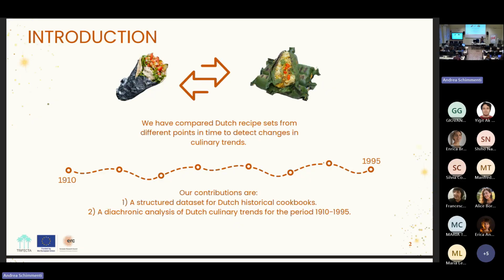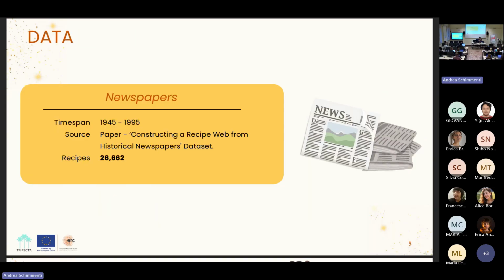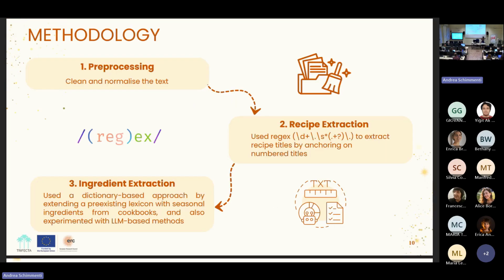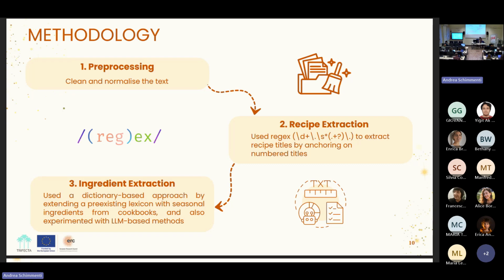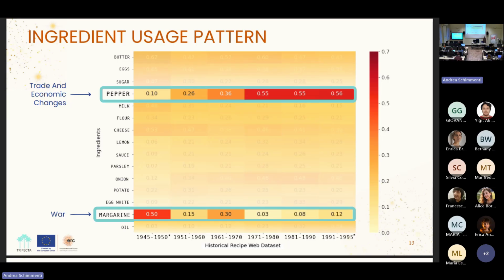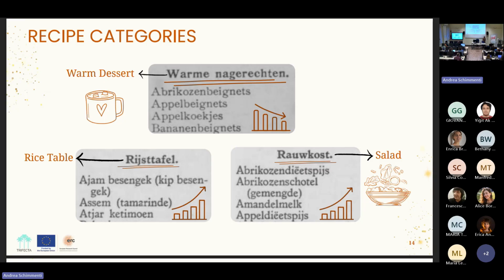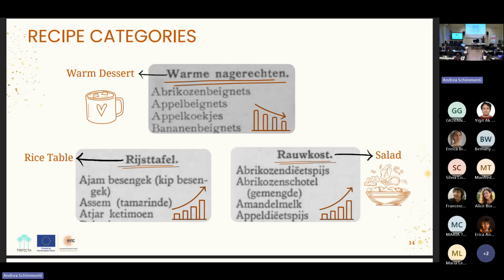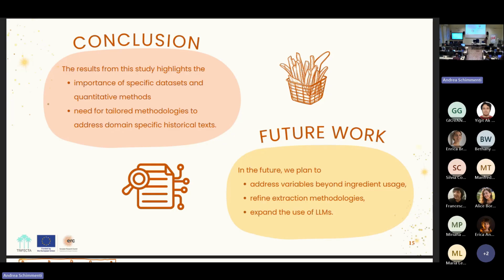G. Bhagwat - What's on the Plate? Dutch Culinary Trends from Historical Recipes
Gauri Bhagwat - What's on the Plate? Dutch Culinary Trends from Historical Recipes
Session: Knowledge Practices
Part of the "Building Knowledge Landscapes Across the Digital Humanities" seminar series, held in Bologna, Italy, November 5-7, 2025.
Copyright: The presentation is copyrighted by the University of Bologna. The content is held by the presenter.